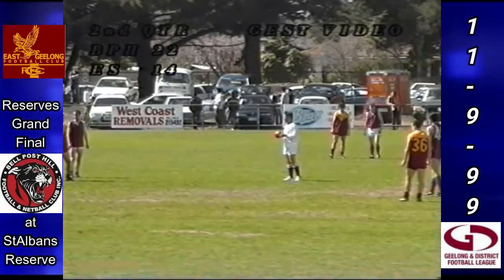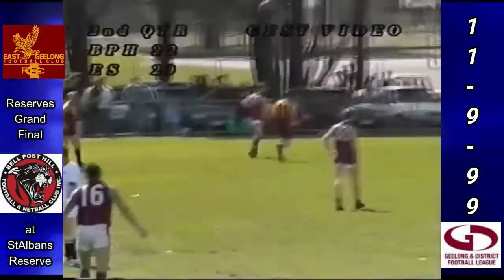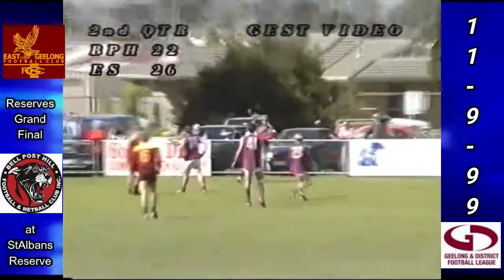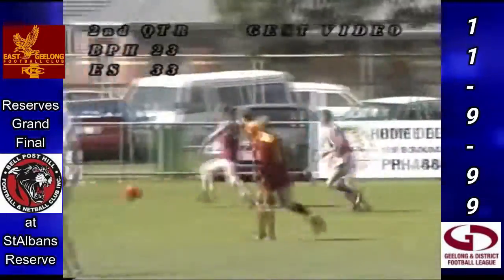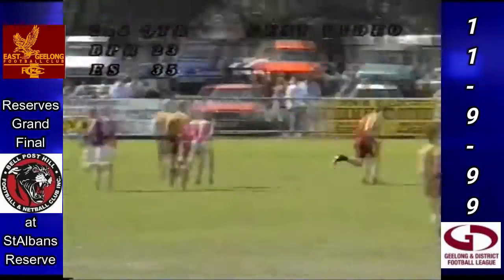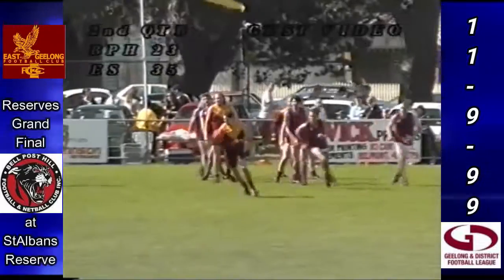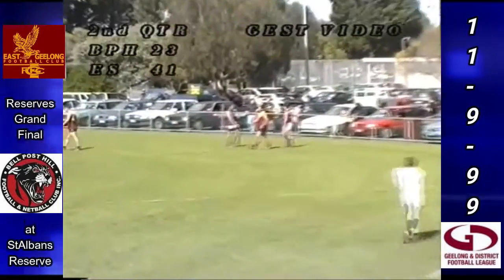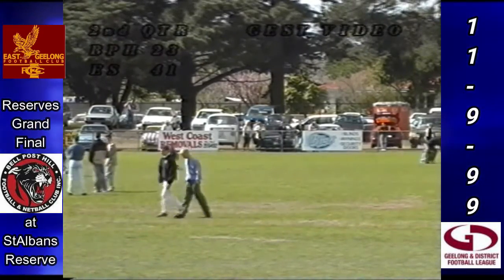Res Grand Final Eastern Suburbs v Bell Post Hill 2nd Qtr 11 9 99